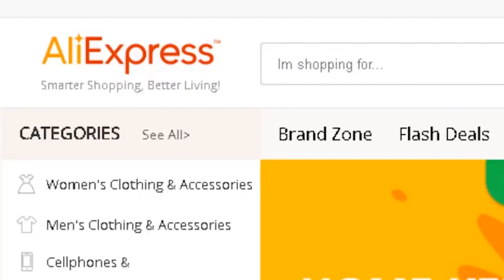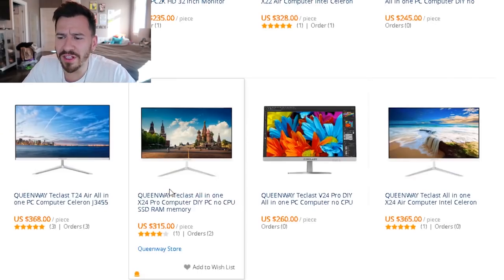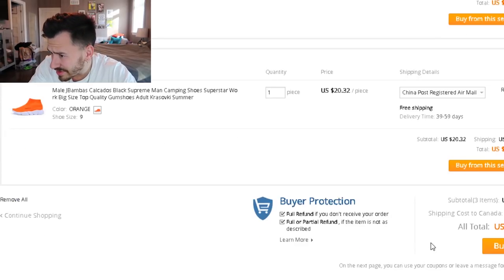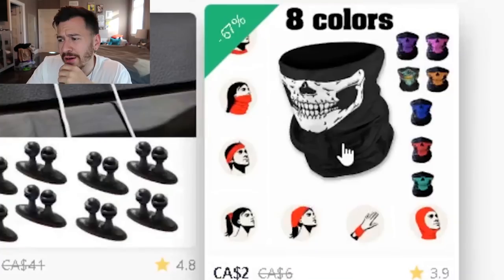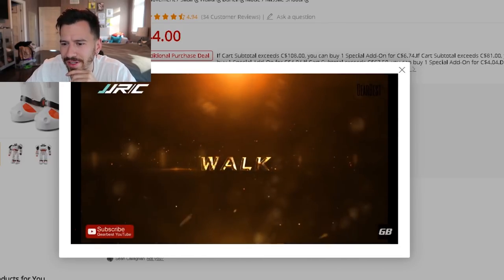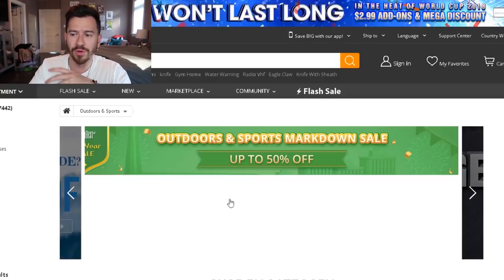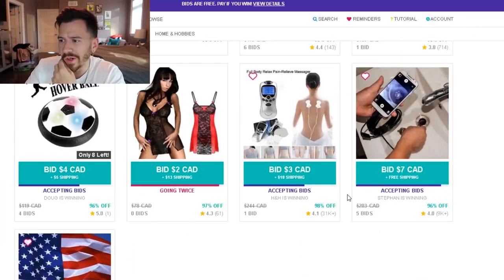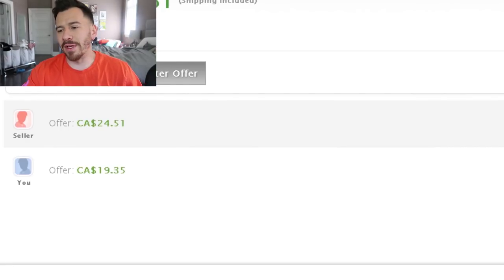Are These Sites Better Than Wish?! **WISH VS. JOOM, ALIEXPRESS AND OTHER KNOCK OFF SITES**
and add me and join my clan username: ItsYeBoiYT Clan: ItsYeFam

TODAY WE'RE TRYING TO FIND OUT WHAT THE BEST KNOCK OFF SITE ON THE INTERNET IS!! IS IT WISH.COM, JOOM, ALIEXPRESS OR SOMETHING ELSE?!

Previous Video:
I Bought $1000 of Lost Luggage at an Auction and Found This.. (TOP SECRET LOCKED BRIEF CASE!!)

ItsYeBoi